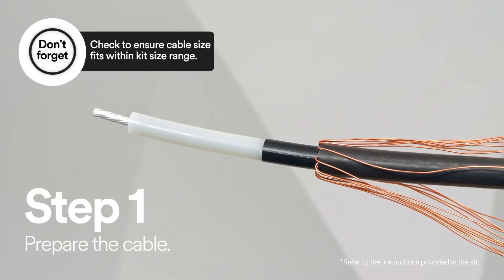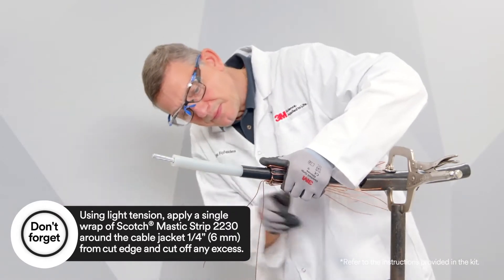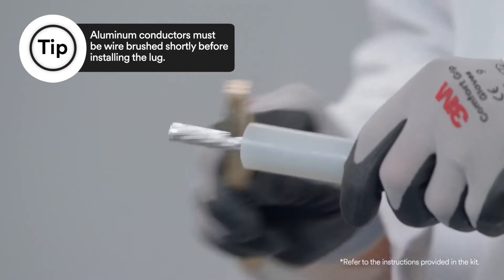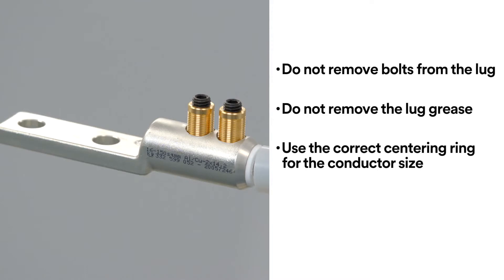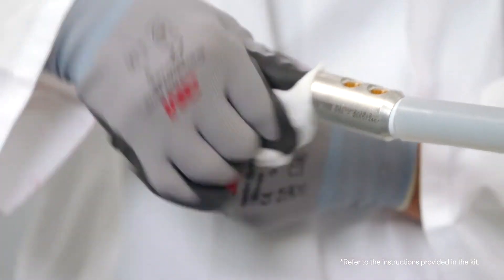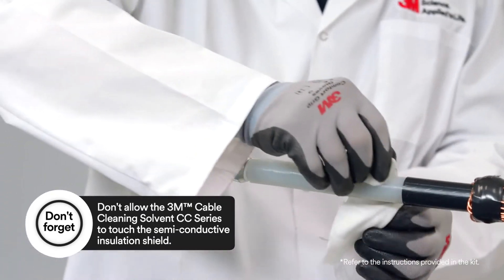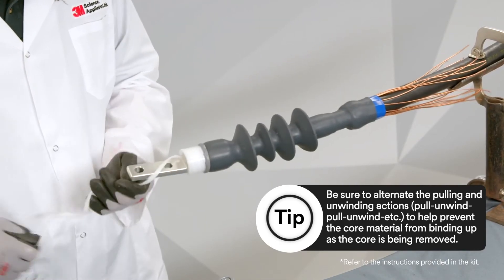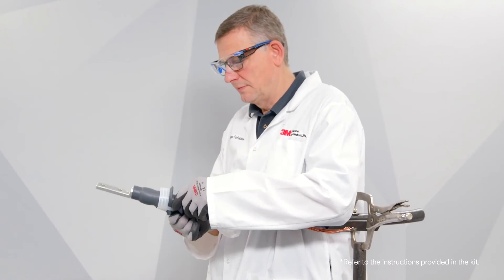3M™ Cold Shrink QT-III Silicone Rubber Skirted Termination – How to install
Watch this step-by-step application video on how to install a 3M™ Cold Shrink QT-III Silicone Rubber Skirted Termination.